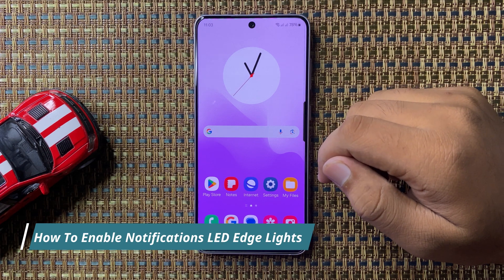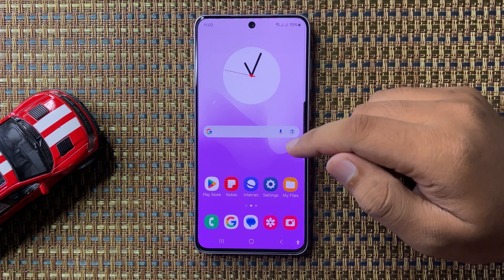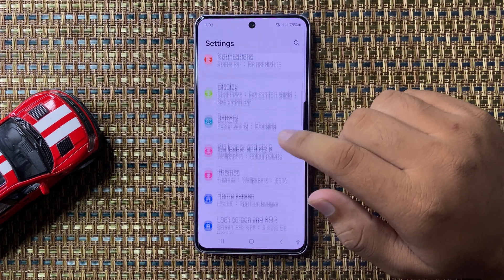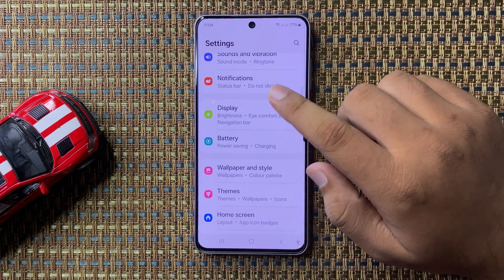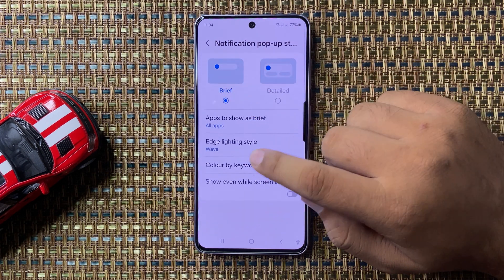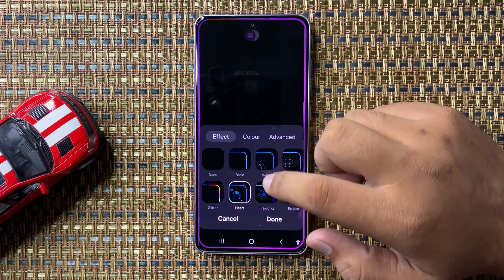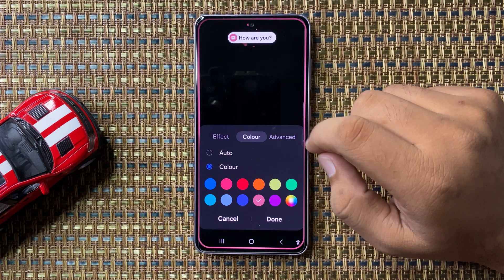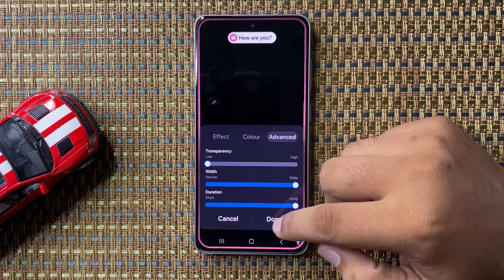How To Enable Notifications LED Edge Lights Samsung Galaxy S24 FE